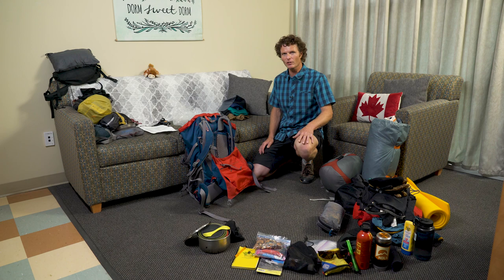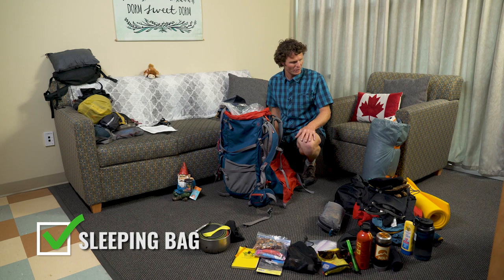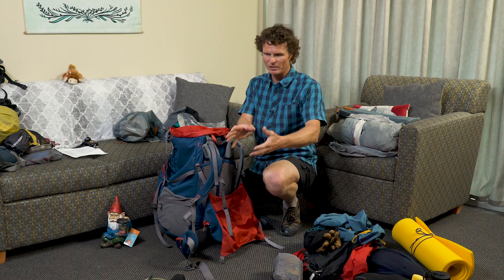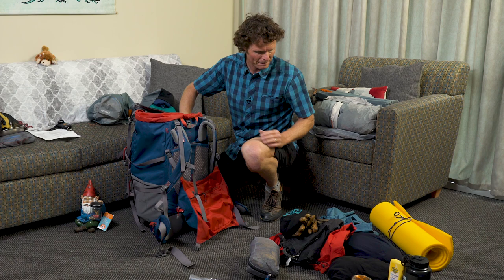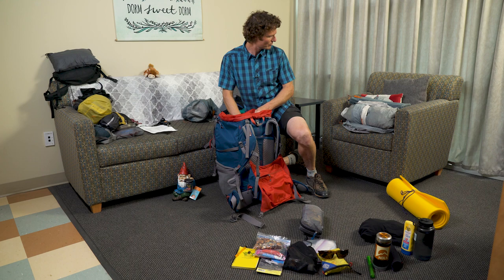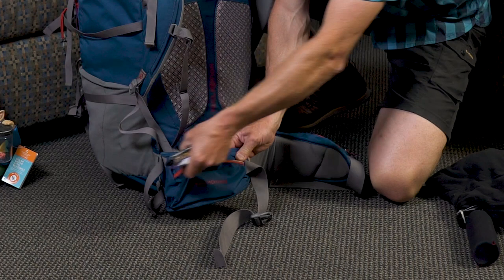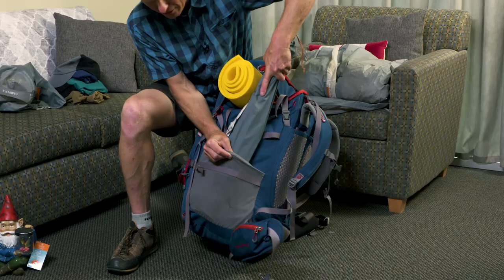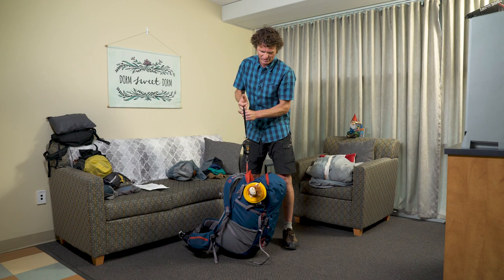HPED 1070 Foundations of Outdoor Leadership Overnight Out Trip Part 05: Packing Your Gear